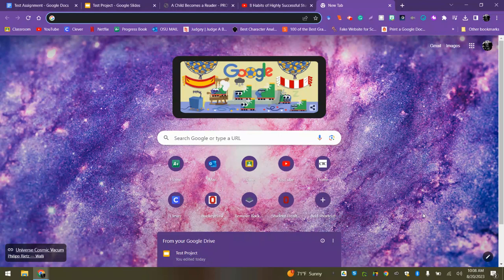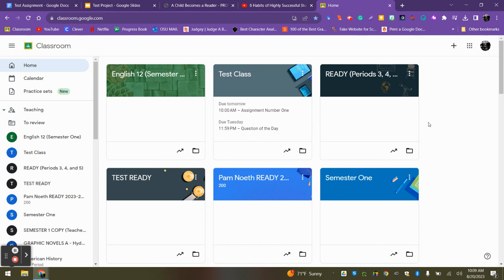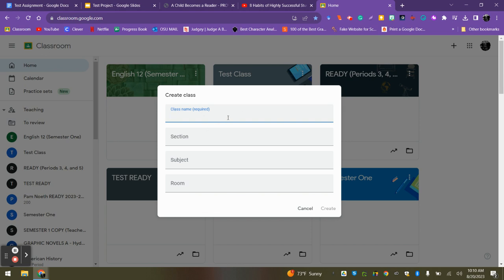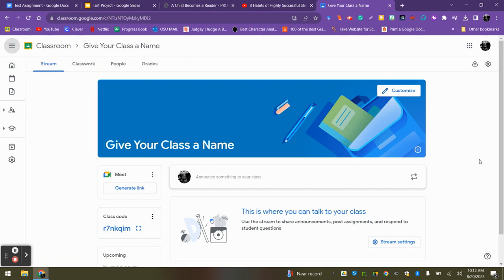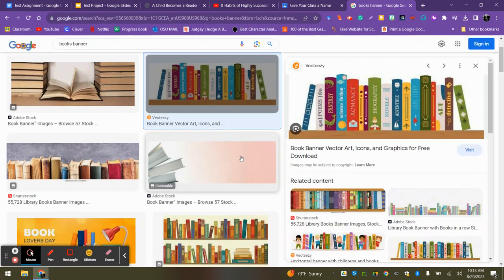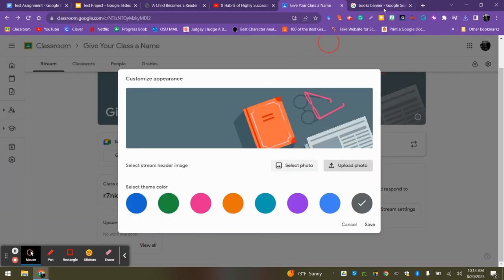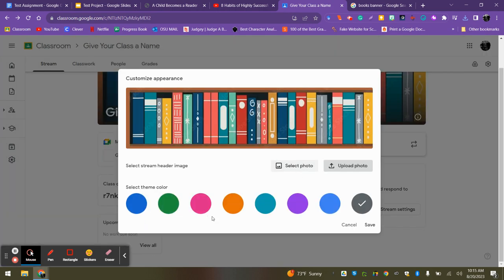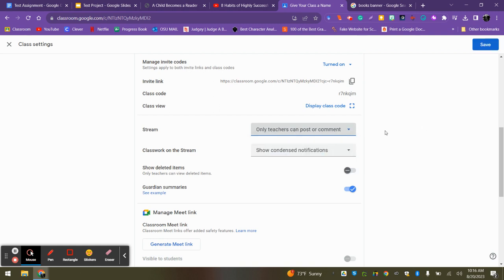Google Classroom 101: Creating a Class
Watch this video to learn how to create a class on Google Classroom. Do you have more questions? Ask Michelle!